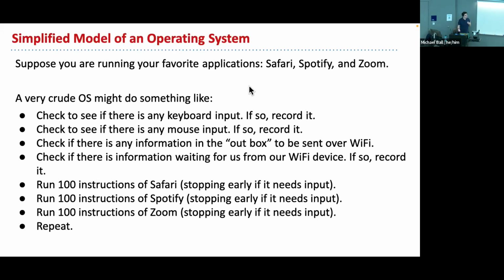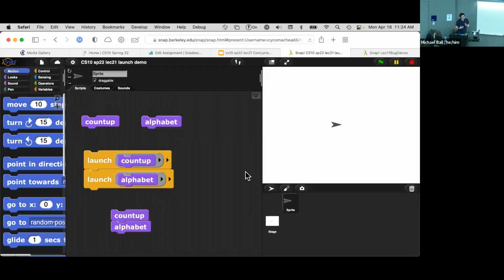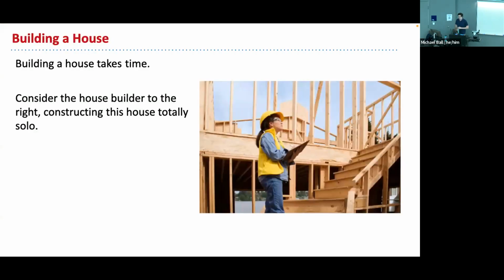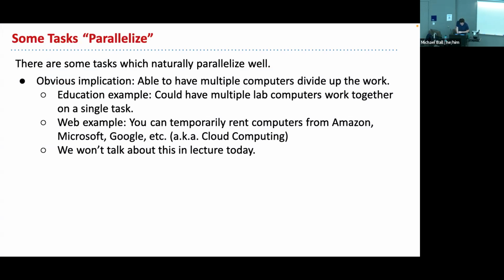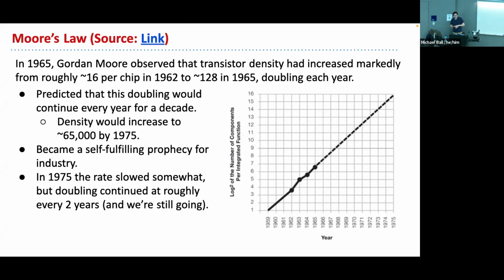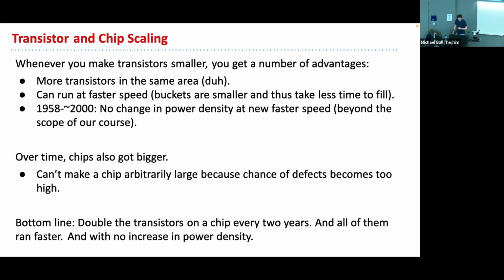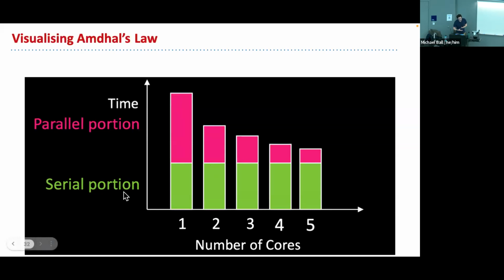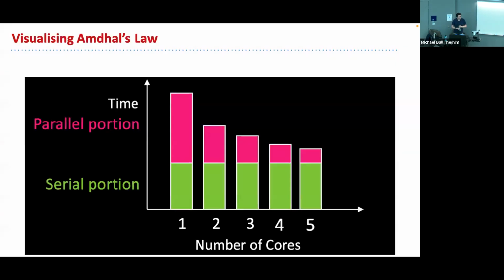CS10 Sp22 Lecture 21 (Apr 18): Concurrency